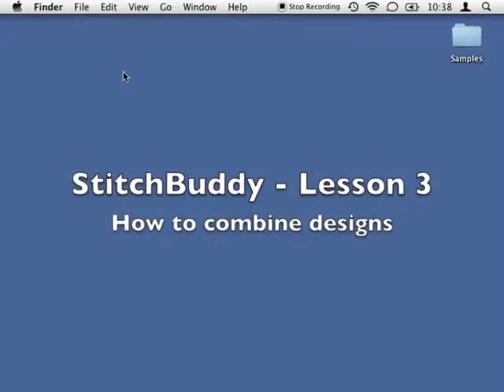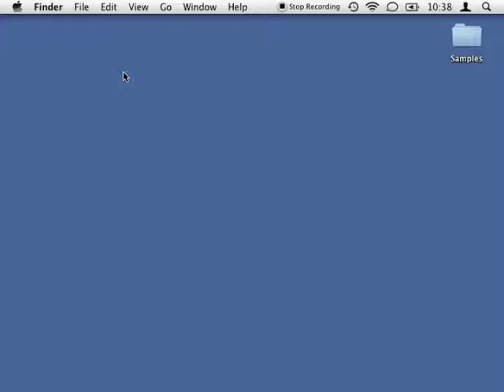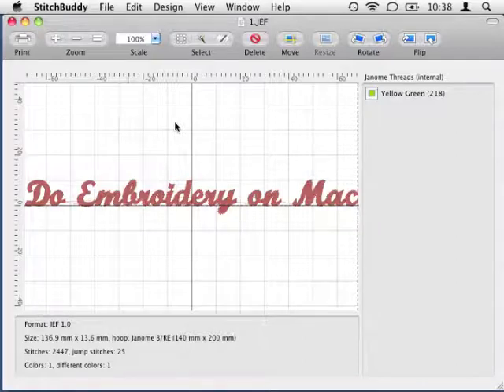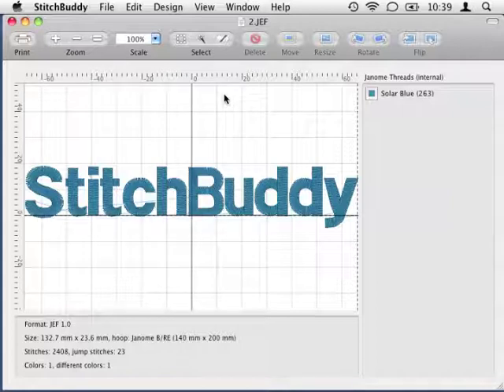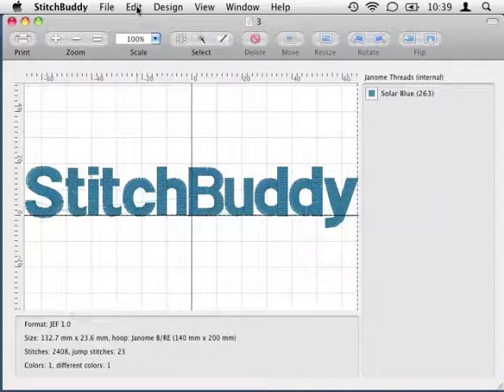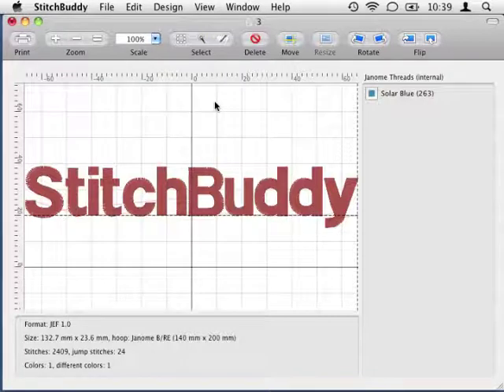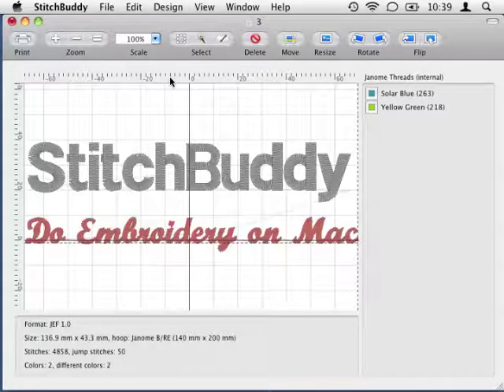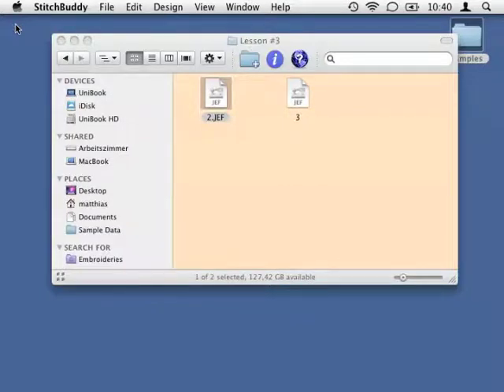StitchBuddy - How to combine designs (Lesson 3)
In this lesson I will show you how to combine multiple embroideries into a single design. As StitchBuddy supports clipboard operations for embroideries this can be achieved by simple copy and paste.